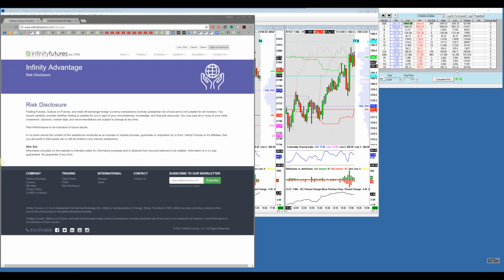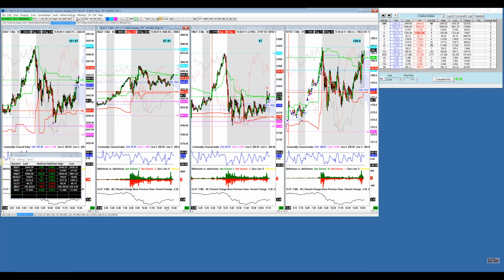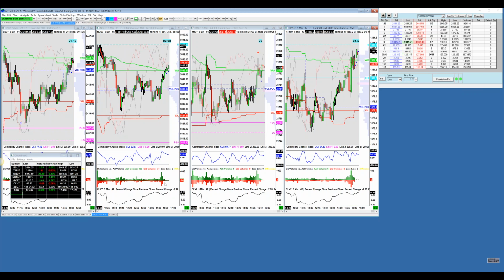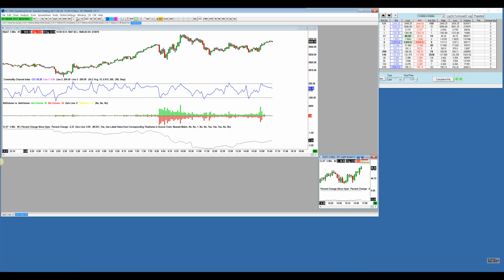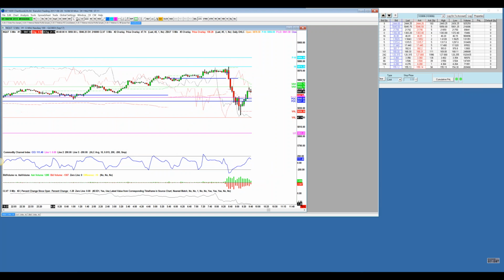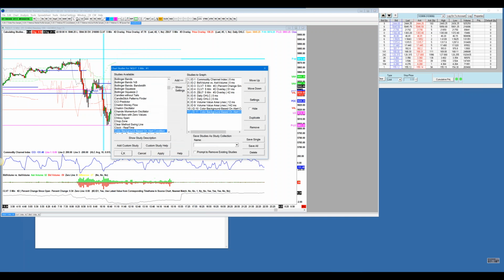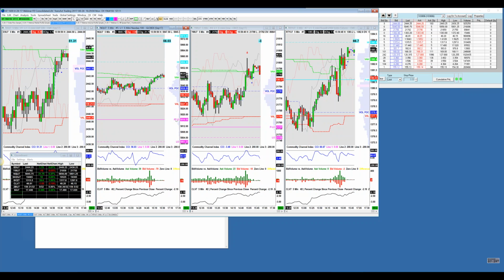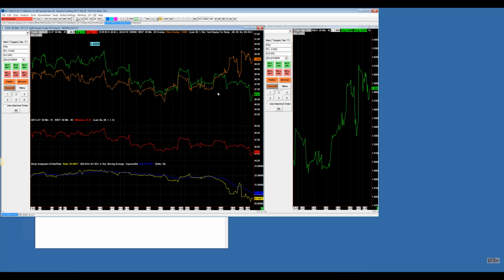Order Flow - Volume - Profile - Sierra Does It All - Recorded 8-28-17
In this free live event, Patrick will walk you through the process he has gone through to develop a method he follows every day, using Sierra Chart. Sierra Chart is provided free to Infinity customers with 10 or more round turns per 30 day period and only $19.95 if less than 10 round turns are traded. Still a great deal for this charting package!

If you’d rather buy $5,000 magic indicators, this is not the webinar for you. But if you are a new or existing customer or are just curious to see what we’re capable of, this event will paint a clear picture on why we are just simply better than the competition.

Allow us to illustrate the effort we’ll put forth to help you succeed. You can follow Patrick’s guidelines or implement your own. Don’t miss this opportunity to make serious changes for the potentially volatile fall season. We look forward to seeing you there!